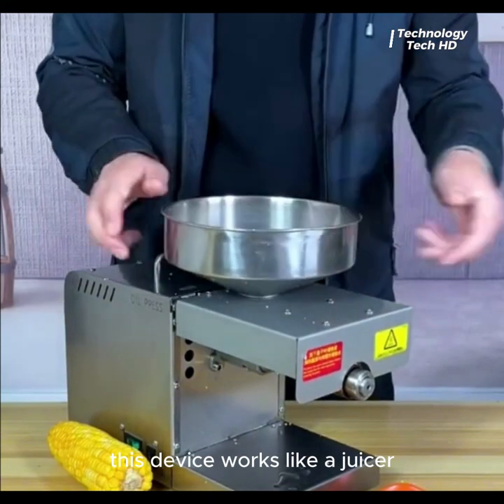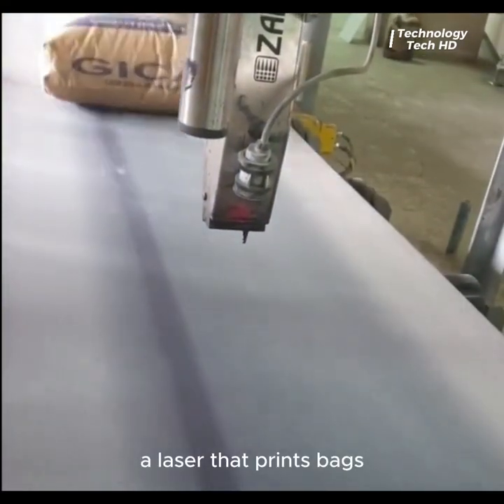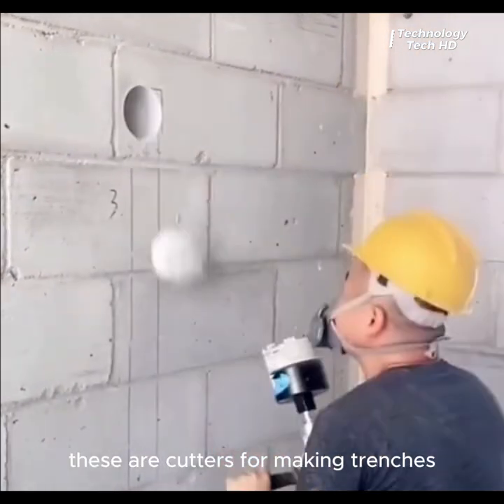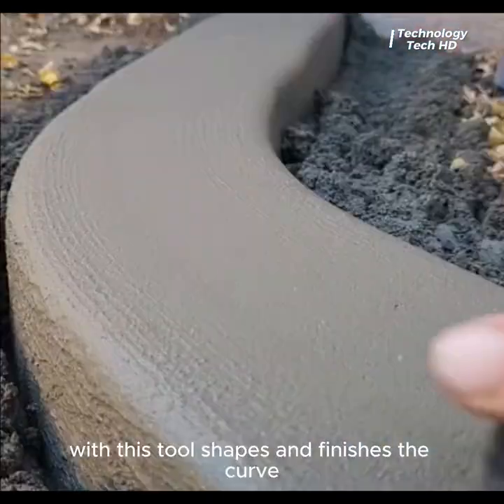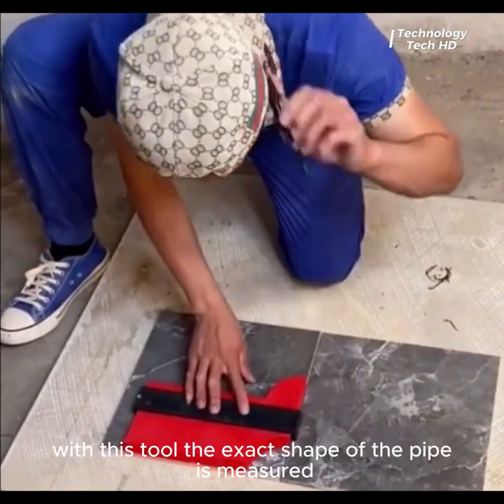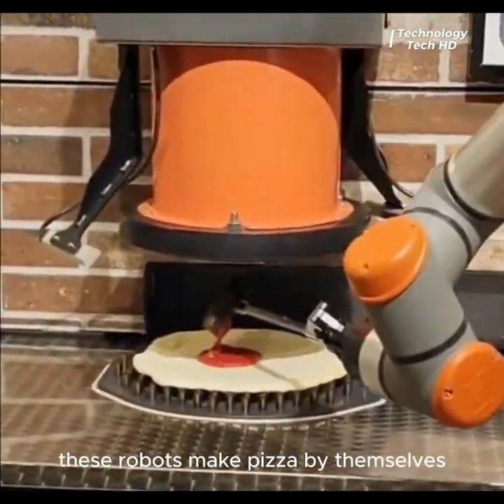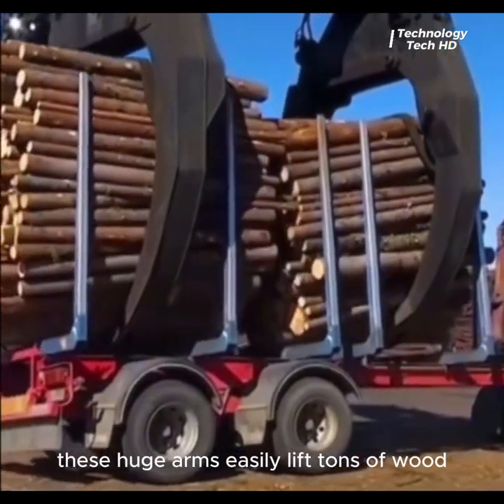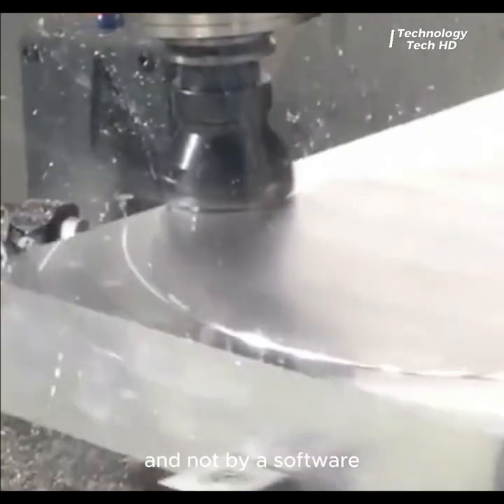Amazing Inventions And Manufacturing Machines That Are At Another Level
In this video, we showcase amazing inventions and state-of-the-art manufacturing machines that truly take engineering and innovation to another level. Prepare to be amazed by cutting-edge technology, advanced machinery, and revolutionary manufacturing processes that are shaping the future.